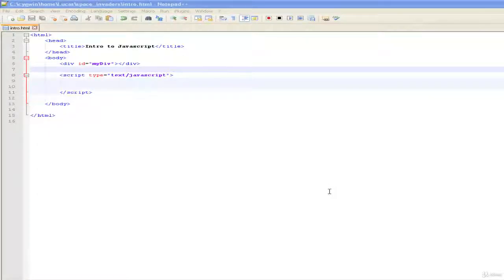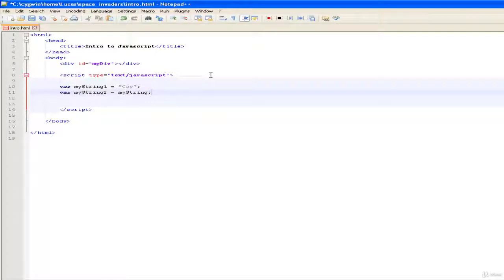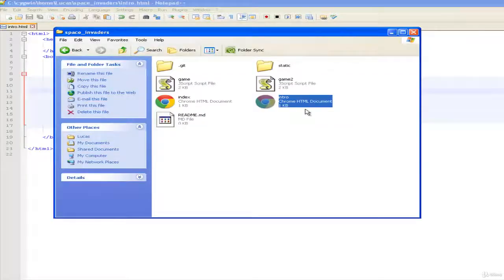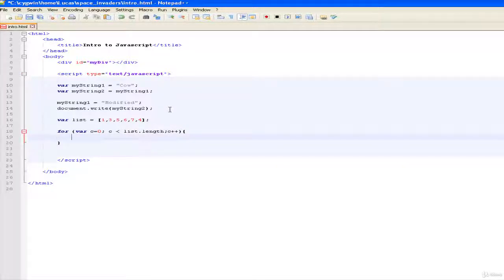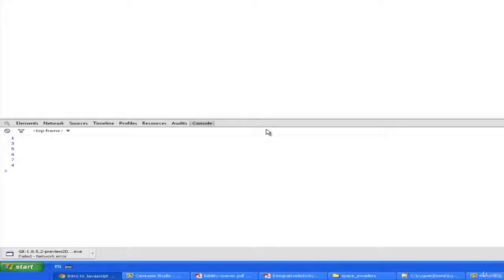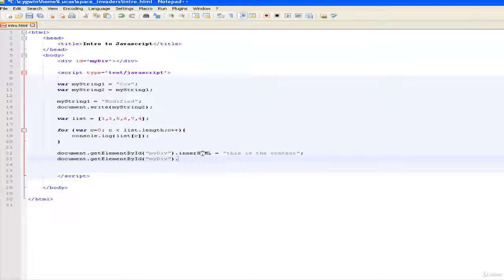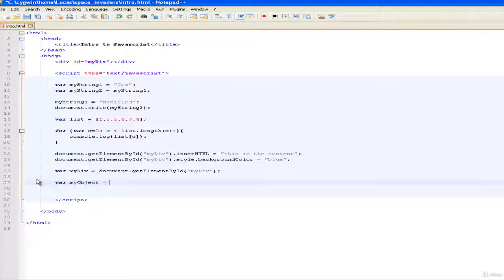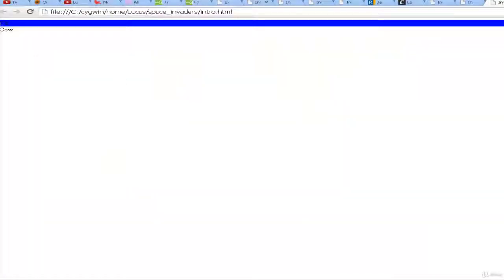Learn HTML Game Development : Introduction to Javascript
Learn HTML Game Development
Develop a game using HTML and Javascript